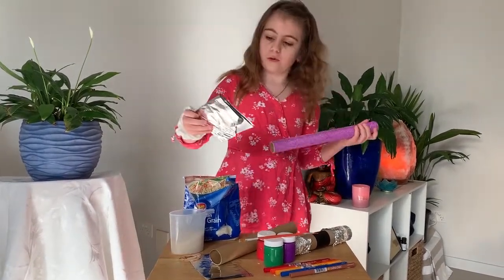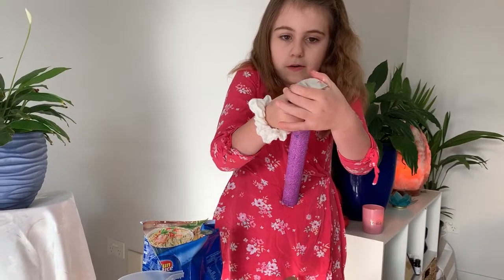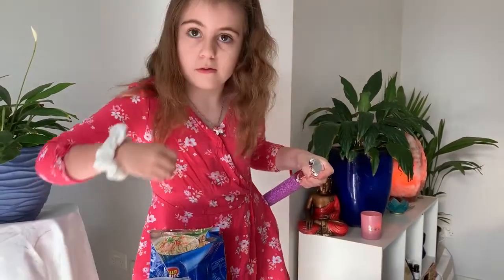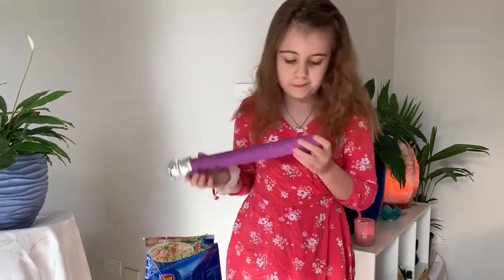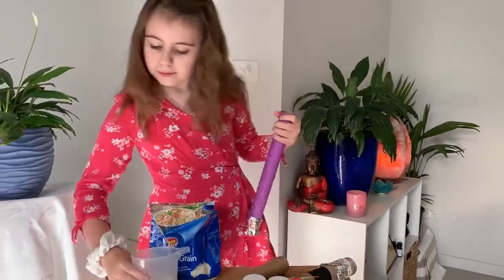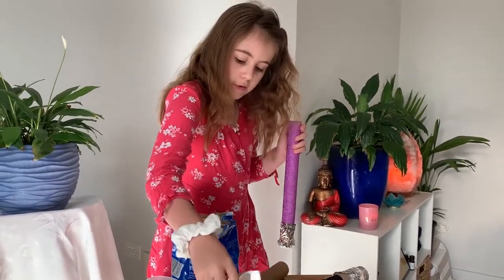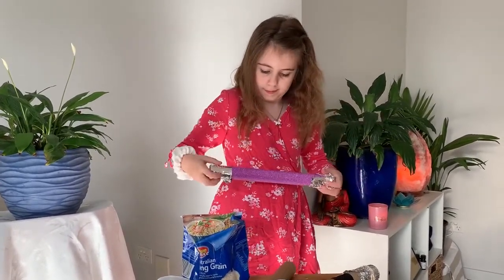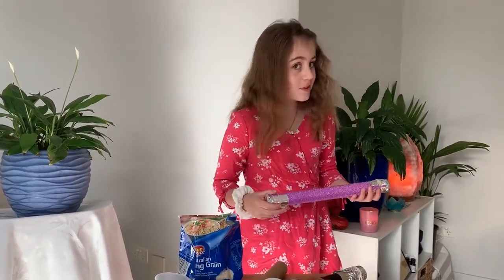Rainstick | DIY | Children's art and crafts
The kids love the creative freedom of being able to decorate their rainsticks and especially love using them to make music and explore various sounds created by the different materials placed inside the tubes. Homemade rainsticks make a great craft for kids and a fun science activity too.

Daily music program in your childcare service for less than $3 per week per child. Includes music, training and resources for educators, children and parents. Bonkers Beat - Australia's best, accredited music and wellbeing programs for ages 1-5.

T: 13000-B-BEAT (2-2328)
W: BonkersBeat.com